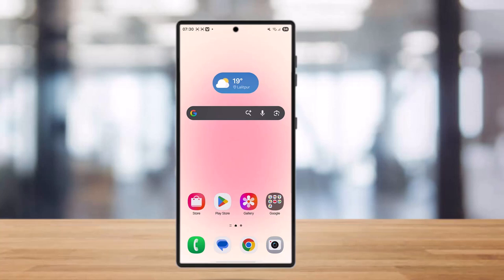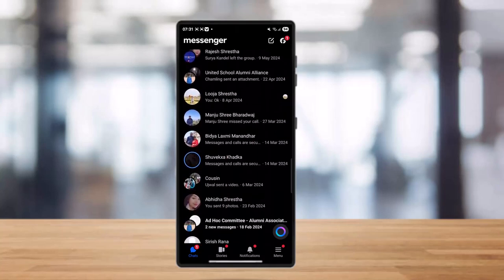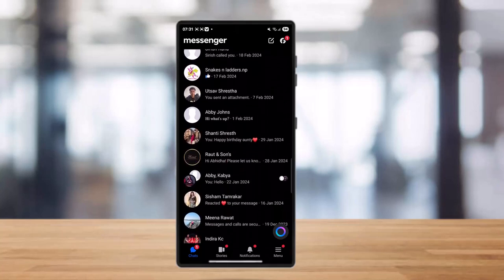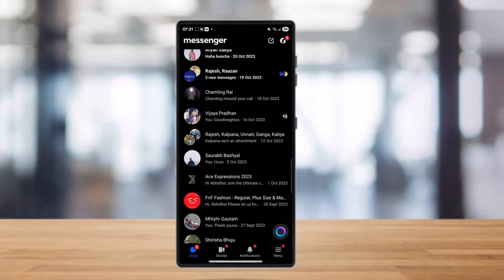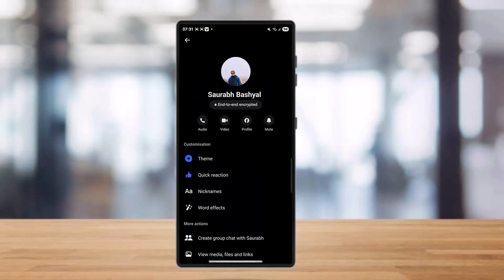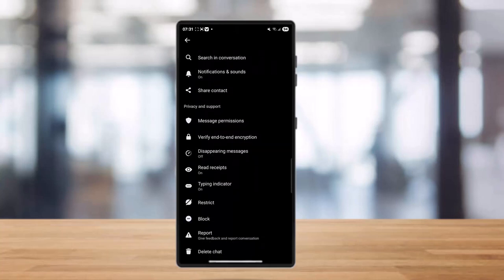How To Find Secret Conversation In Messenger !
In today’s video, we’ll show you how to find secret conversations in Messenger. Secret chats are a secure way to communicate, as they are end-to-end encrypted and can include disappearing messages. If you want to locate and access these private conversations, this guide will help you do it step by step.

To start, open your Messenger app and go to your main chat list. Secret conversations are marked with a lock icon next to the contact’s name. If you see this icon, it means that a secret chat has been established with that person. Simply tap on the conversation to open and view your secret messages.

If you’re looking for a secret conversation from a specific chat, open the normal chat with that contact. At the top of the chat screen, you may find an option called “Go to Secret Conversation.” Tap on it to access the encrypted chat and see your messages that are hidden from the regular chat list.

Secret conversations in Messenger are a great way to ensure your messages remain private and secure. You can also use features like disappearing messages and encrypted media for added security, giving you complete control over your private chats.

And that’s how you can find and access secret conversations in Messenger! We hope you found this tutorial helpful.